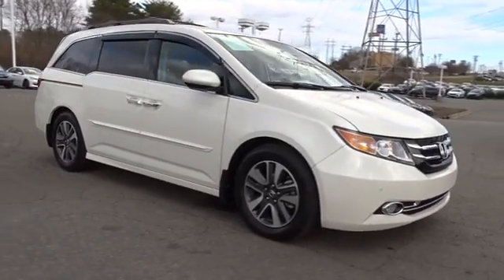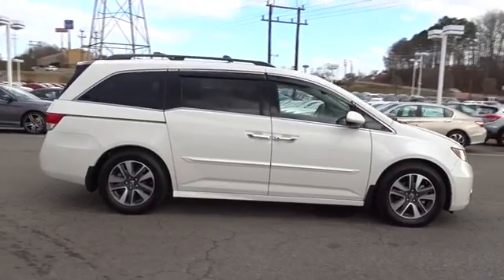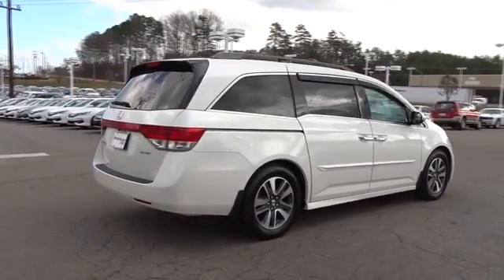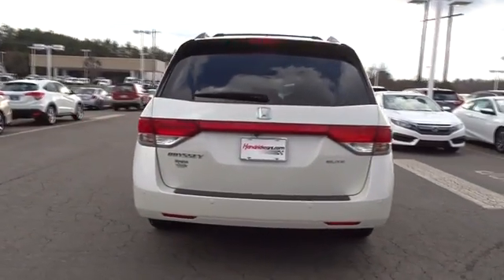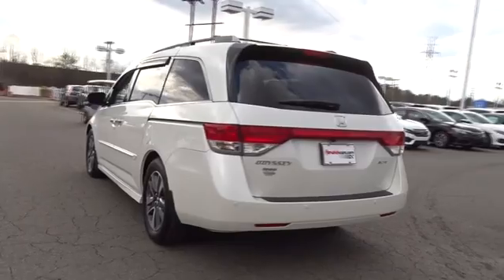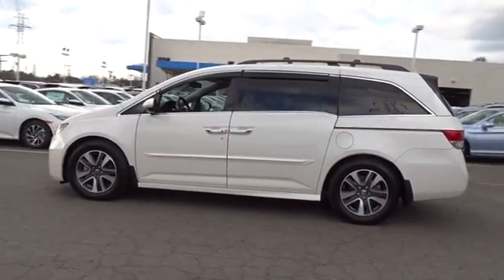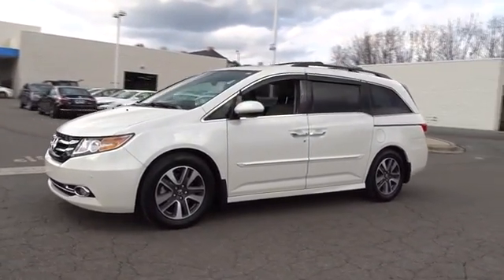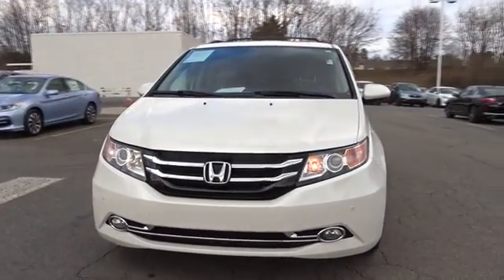2015 Honda Odyssey Hickory, Morganton, Huntersville, Statesville, Gastonia, NC 26032A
2015 Honda Odyssey
2015 Honda Odyssey 5dr Touring Elite - Stock#: 26032A - VIN#: 5FNRL5H96FB094023

945 Us Highway 70 SE

EPA 28 MPG Hwy/19 MPG City! CARFAX 1-Owner, Excellent Condition, Honda Certified. Touring Elite trim. Moonroof, Nav System, Third Row Seat, Heated Leather Seats, Entertainment System, Quad Bucket Seats, Aluminum Wheels. SEE MORE! KEY FEATURES INCLUDE: Leather Seats, Navigation, DVD, Sunroof, Quad Bucket Seats Rear Spoiler, Third Row Seat, MP3 Player, Power Third Passenger Door, Rear Seat Audio Controls. Honda Touring Elite with White Diamond Pearl exterior and Truffle interior features a V6 Cylinder Engine with 248 HP at 5700 RPM*. Serviced here. EXPERTS ARE SAYING: Agile handling; fuel-efficient V6; quiet cabin; configurable second-row seat; easy-to-fold third-row seat; top crash test scores. -Edmunds.com. Great Gas Mileage: 28 MPG Hwy. Approx. Original Base Sticker Price: $44,600*. BUY WITH CONFIDENCE: Balance of original 7-year/100,000-Mile Powertrain Warranty, Additional 1-year/12,000-mile Non-Powertrain Warranty, Vehicle History Report, NO Deductible, 182-Point Inspection and Reconditioning MORE ABOUT US: Our goal is to offer customers a World Class Experience in Automotive Sales and Service. We provide everyone with all the time and information they need to make an informed decision regarding their vehicle. The friendly staff at Hendrick Honda Hickory would like to invite you to browse our website or visit us in person at 945 Hwy 70 SE in Hickory, NC 28602. Pricing analysis performed on 1/14/2017. Horsepower calculations based on trim engine configuration. Fuel economy calculations based on original manufacturer data for trim engine configuration. Please confirm the accuracy of the included equipment by calling us prior to purchase.